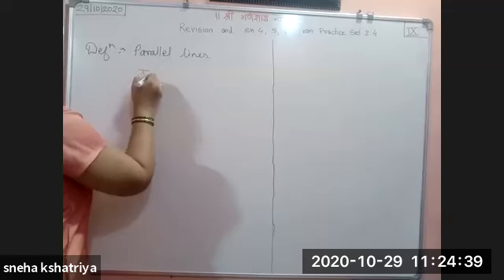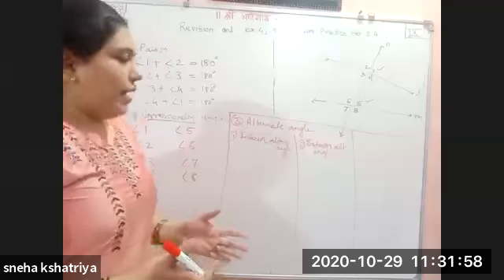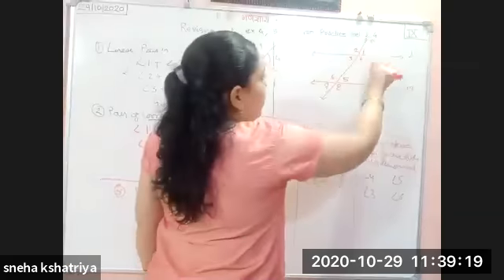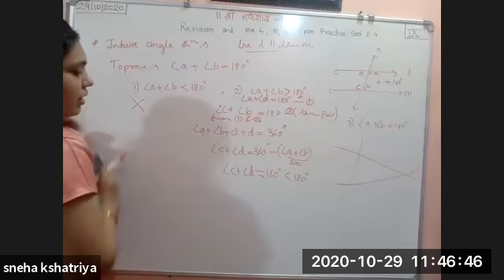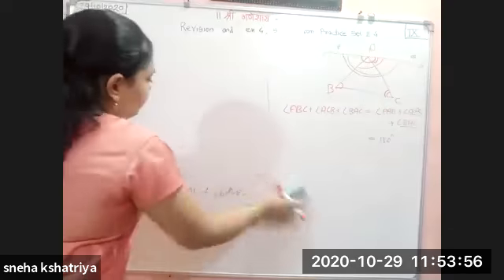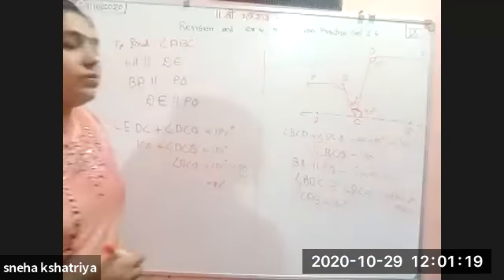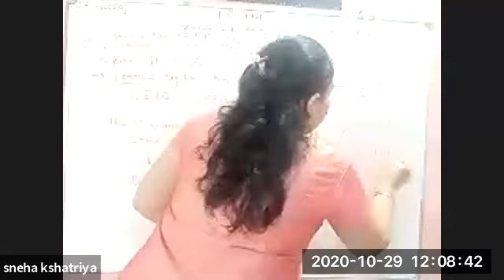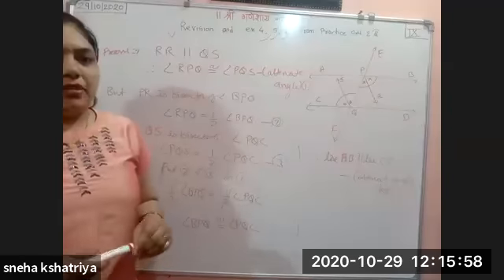Practice set 2.4/Revision Of Parallel Lines By Sneha Madam